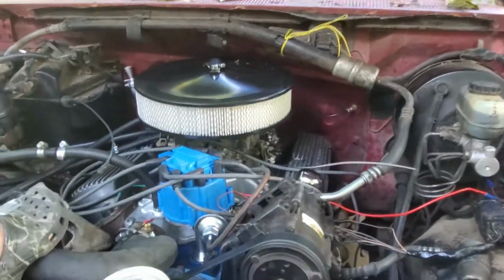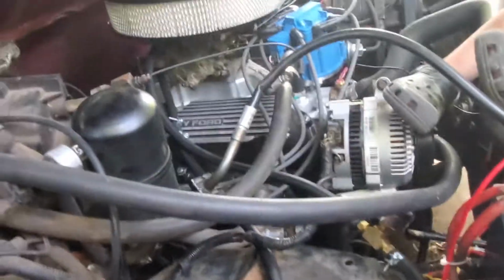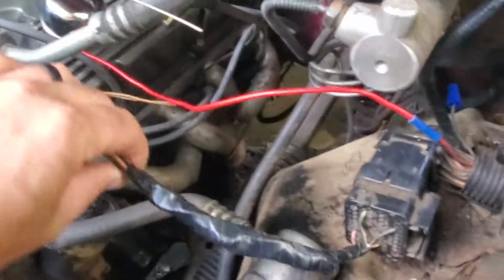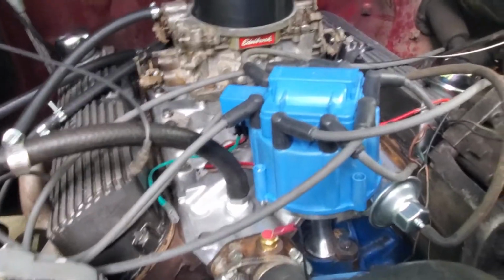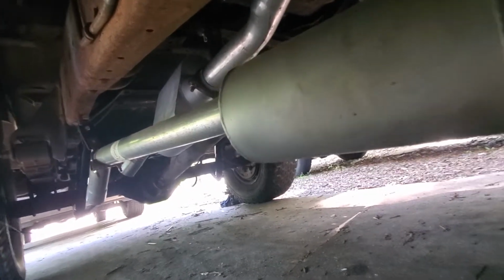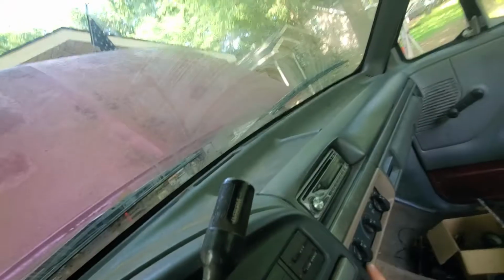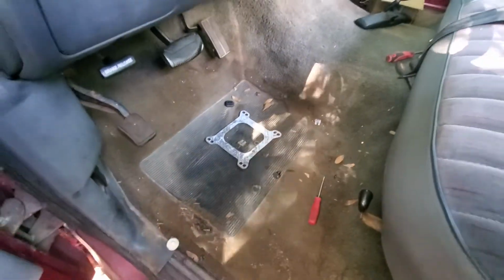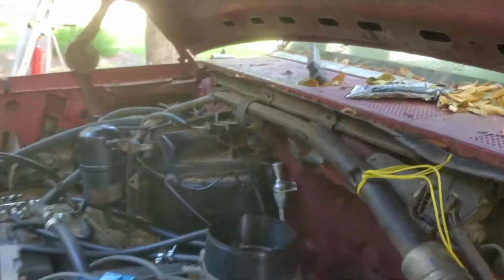351w GT40 Top End Rebuild Part 6 (update on progress)